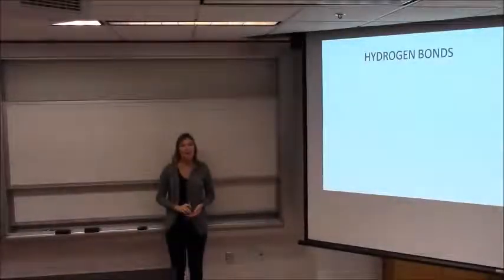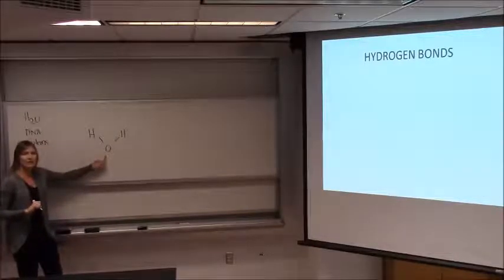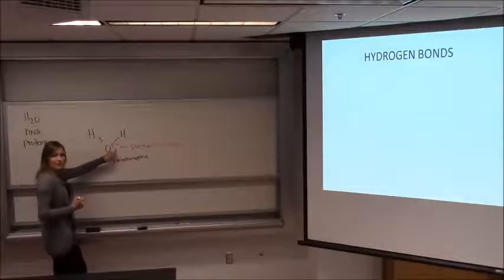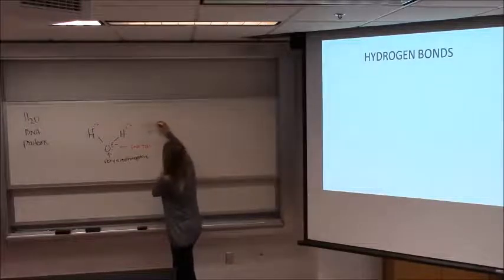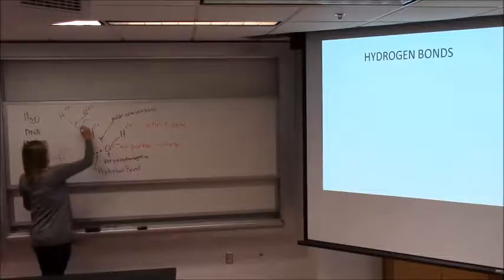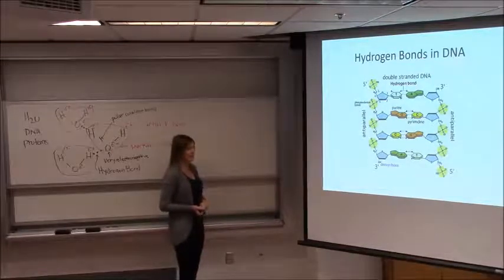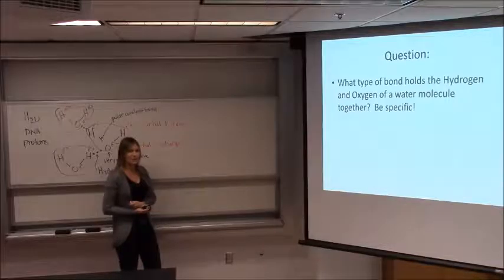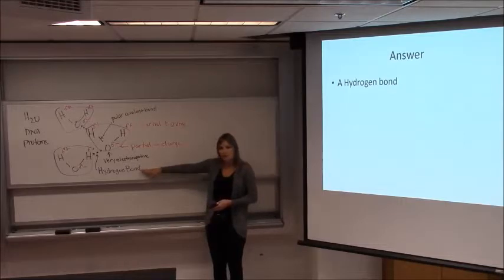Hydrogen Bonds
Biology Lecture Video 4: Hydrogen Bonds. Palomar College. K. Velazquez